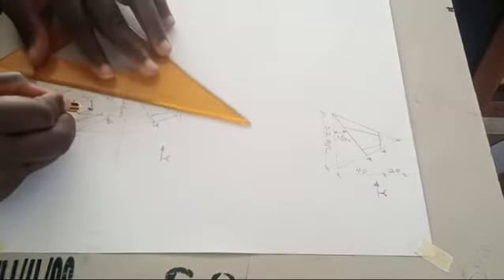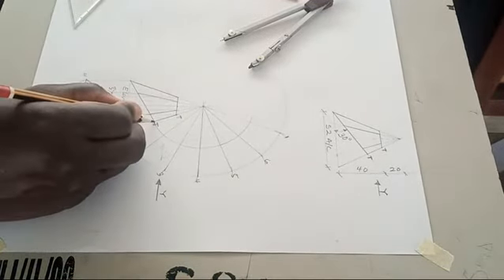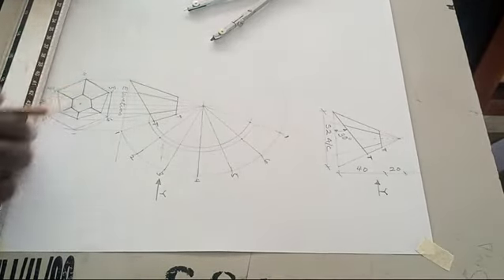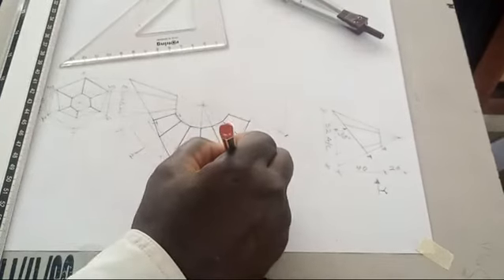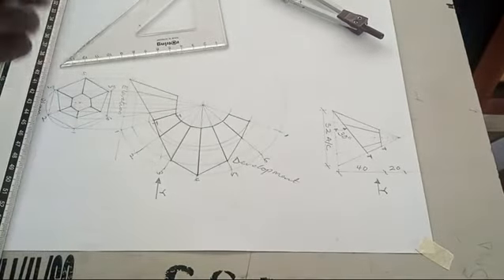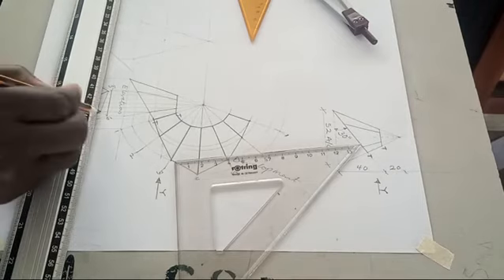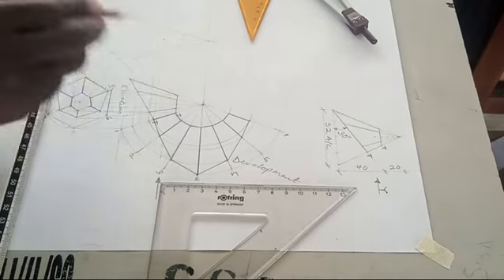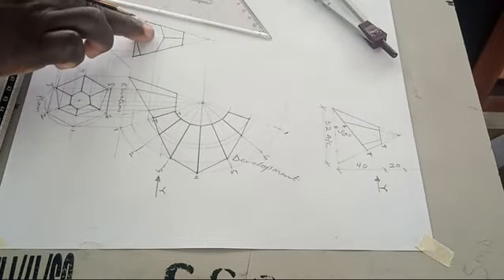WASSCE JUNE 2020 DEVELOPMENT SECTION OF SOLID